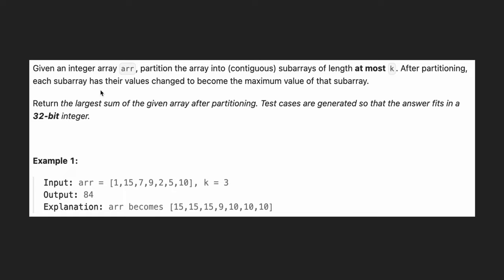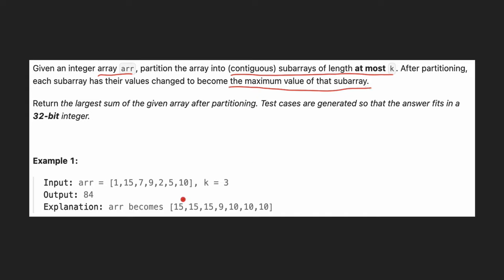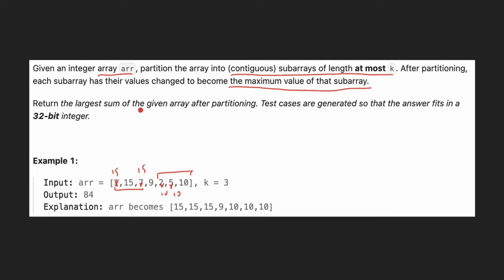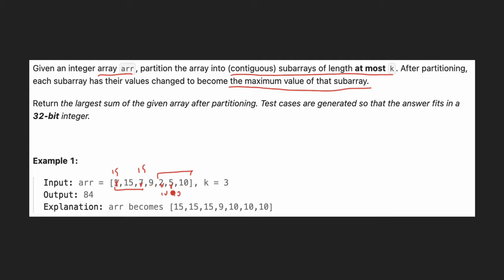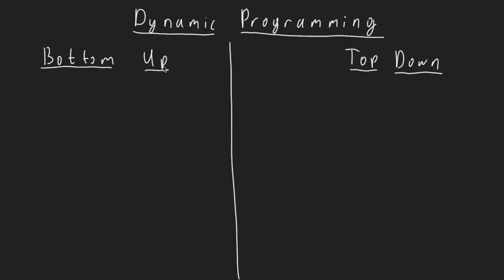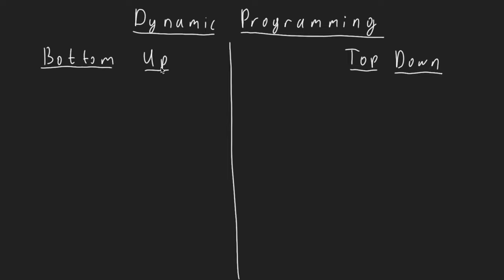LeetCode - 1043. Partition Array for Maximum Sum | Dynamic Programming | Java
00:00 - Step-by-Step Explanation
14:23 -  Coding

leetcode 1043